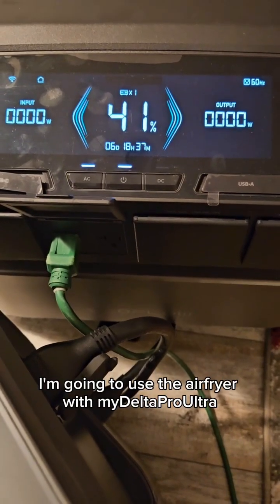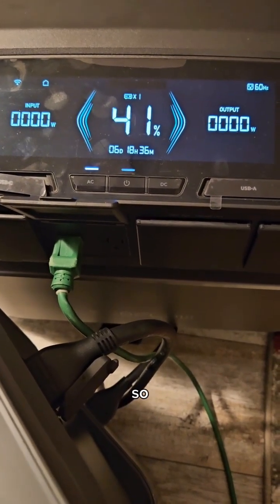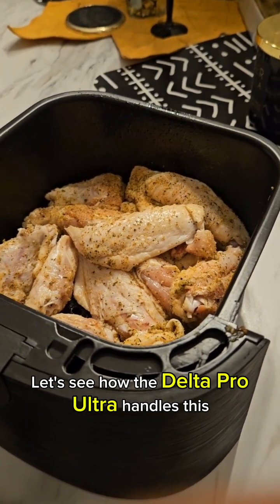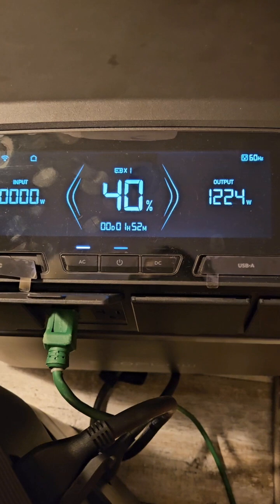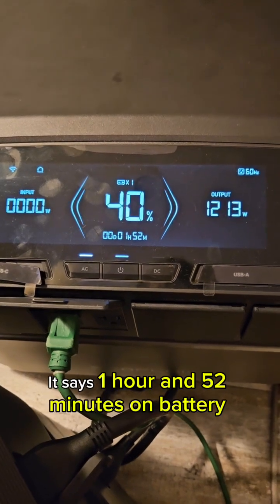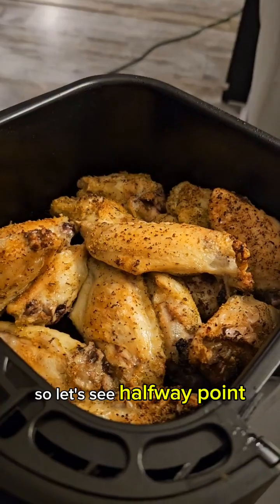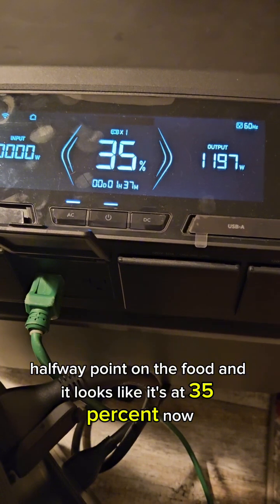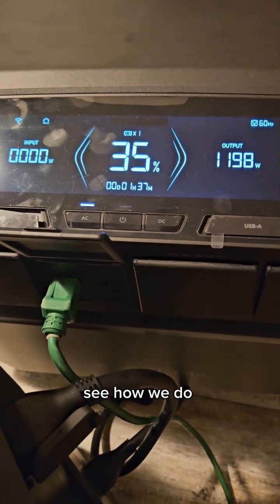Ecoflow delta pro ultra vs my old electric bill(winner obvious)"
Discover the real savings when I replaced my traditional power setup with the ecoflow  delta pro ultra portable power station.In this honest comparison,I break down my actual electricity cost before and after,showing you the monthly savings,payback period,and unexpected benefits of making the switch to solar power. What you'll learn:Month by month cost breakdown of my old electric bills,real -world performance of the ecoflow delta pro ultra,how much I'm actually savings (the numbers might surprise you)hidden costs and benefits most reviews don't mention whether portable solar is worth the investment,perfect for anyone considering solar power,looking to reduce energy costs,or curious about portable power stations for home backup.No fluff,just real numbers and honest insight from someone who made the switch.ecoflow delta pro ultra,solar power savings,electric bill comparison,portable power station,solar energy,home backup power,energy independence